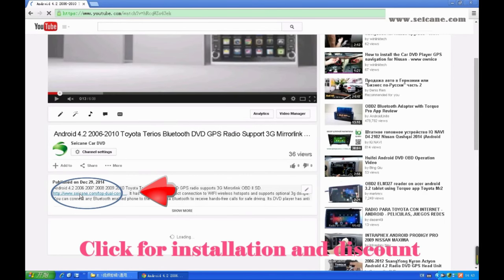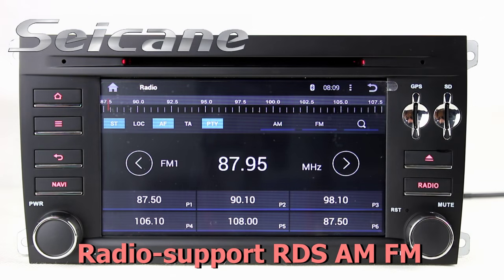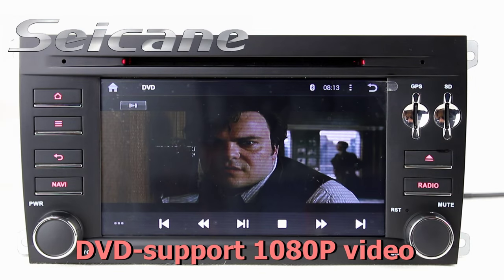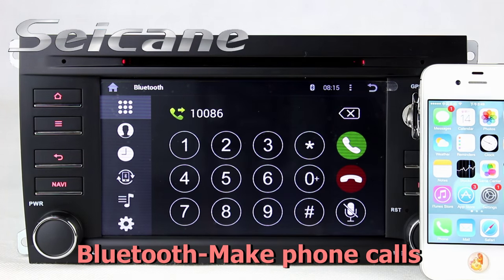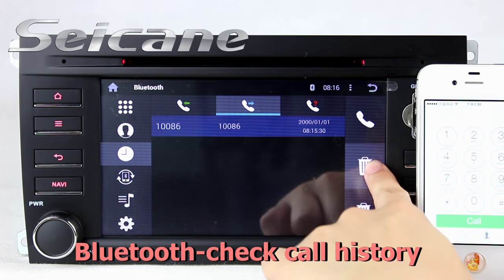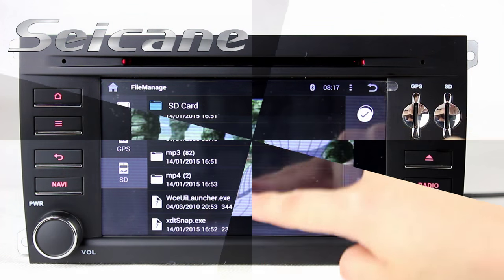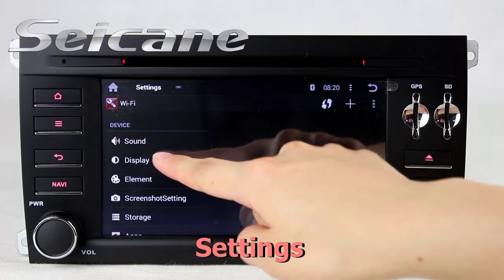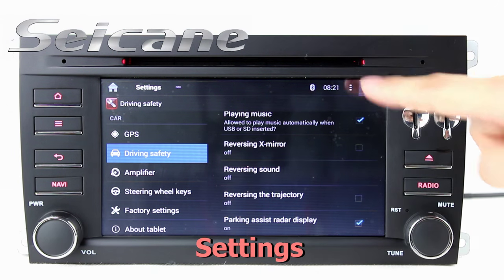2009 2010 Porsche Cayenne S GTS Turbo tv Bluetooth cd player with usb music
OEM 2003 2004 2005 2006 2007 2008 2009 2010 Porsche Cayenne S Transsyberia GTS Turbo tv Bluetooth cd player with usb music.
Functions:
High Speed 3G&WiFi Internet: The system supports surfing internet via 3G or WiFi.
3D Navigation: The car stereo is equipped with worldwide real-time navigation function of high accuracy.
Radio Tuner: Built-in with strong digital FM/AM radio tuner.
Bluetooth: It upgrades your car with BC6 Bluetooth module for hands-free calls and music streaming.
Send a picture of your car's dashboard with the year and model enclosed to our now, and our pre-sale service team will check if this system work with your car.